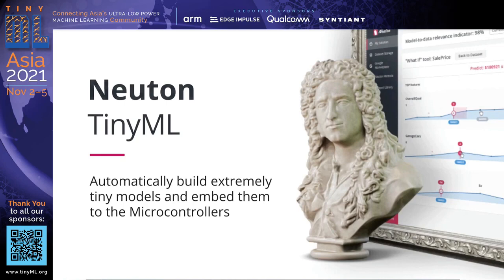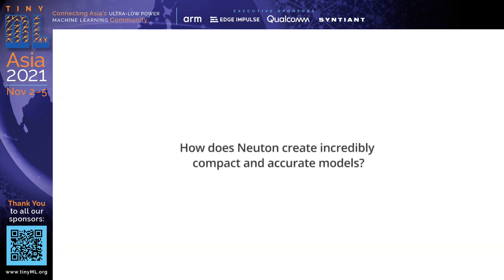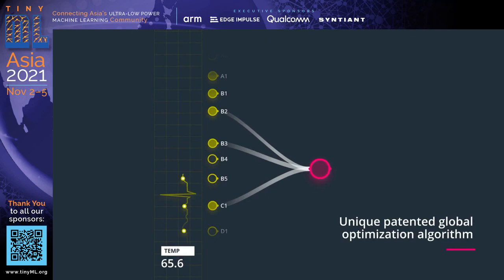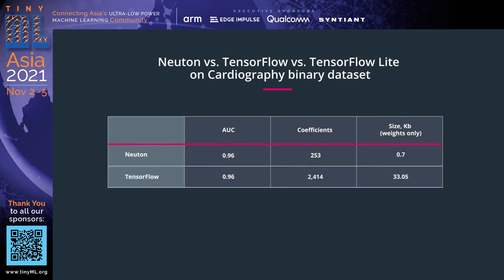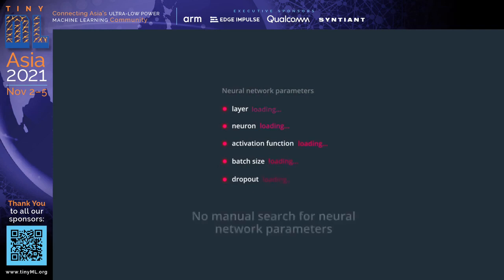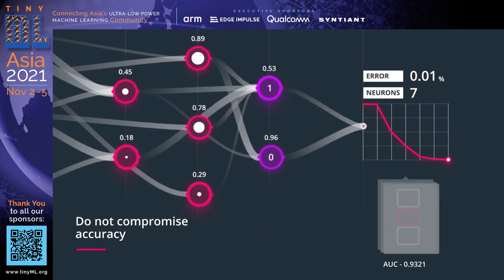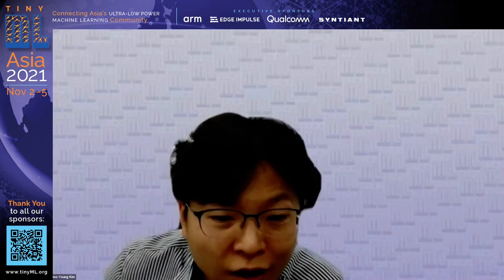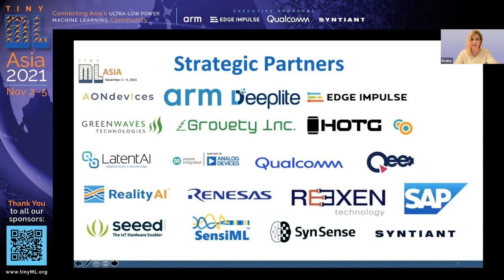Tiny ML Asia Video Poster Neuton AI Bringing Big Ideas into Tiny Devices.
The tinier - the smarter!🤓
Watch our latest video from tiny ML Asia to hear Blair Newman explain how to bring intelligence to the edge and solve real-world challenges by building extremely compact machine learning models and embedding them into even 8-bit hardware units.